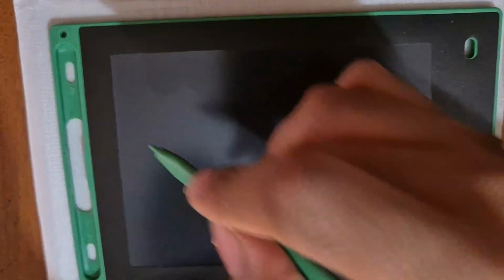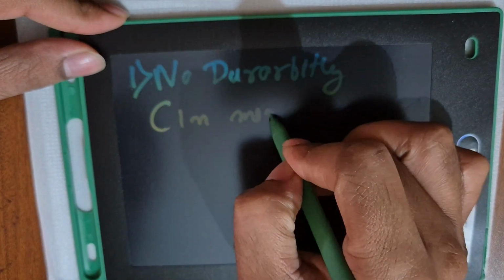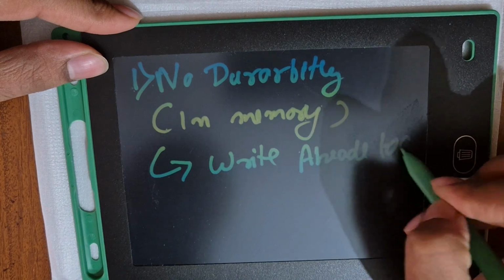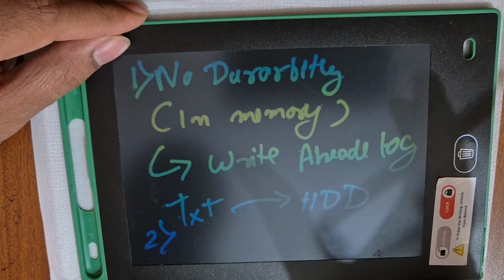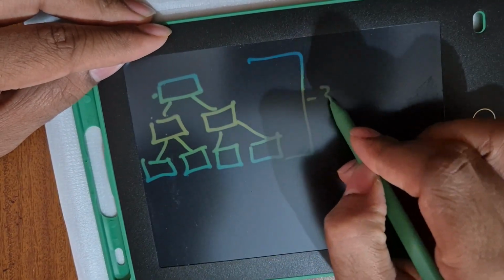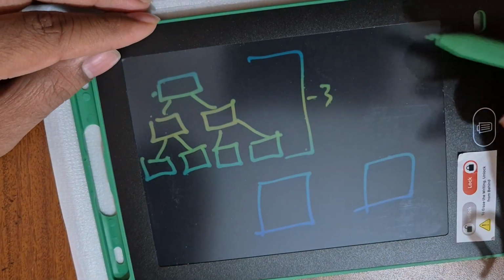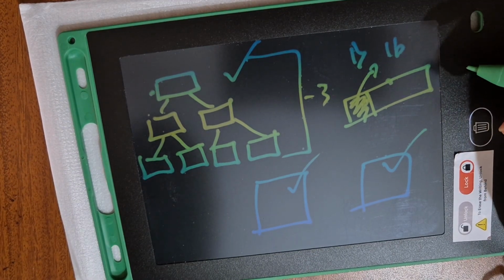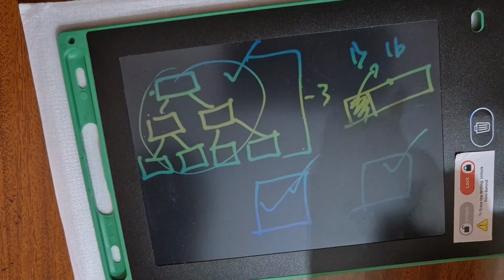4. LSM tree + SS database | System designing basic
Why do modern databases like Cassandra, RocksDB, and LevelDB prefer **LSM Trees** over B-Trees? 🤔

In this video, I explain how **Log-Structured Merge (LSM) Trees** work and why they are ideal for **write-heavy systems**. We also cover how **Sorted String Tables (SSTables)** enable efficient storage, compaction, and fast reads.

🎯 Learn:

* Why LSM Trees optimize writes
* How SSTables store immutable sorted data
* Trade-offs vs B-Trees (write vs read performance)

Perfect for anyone exploring **databases, storage engines, or system design**.